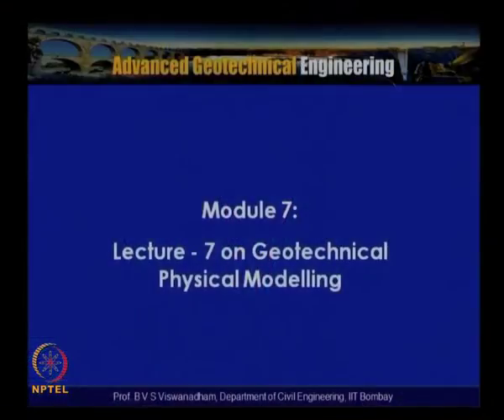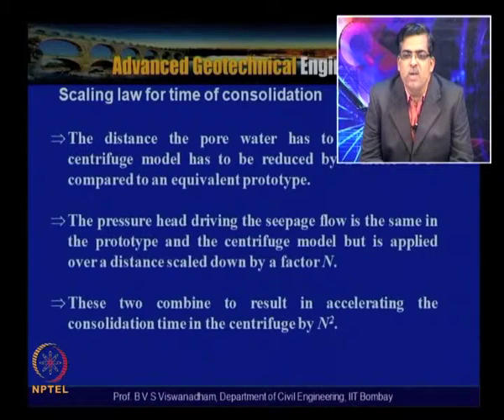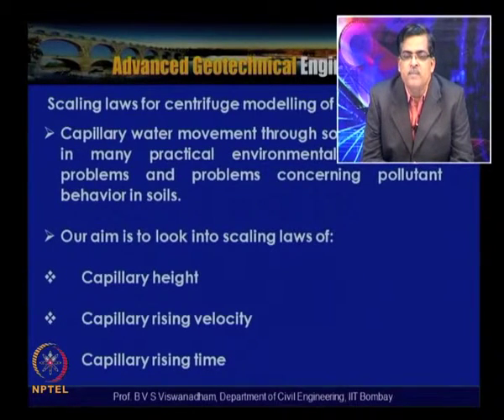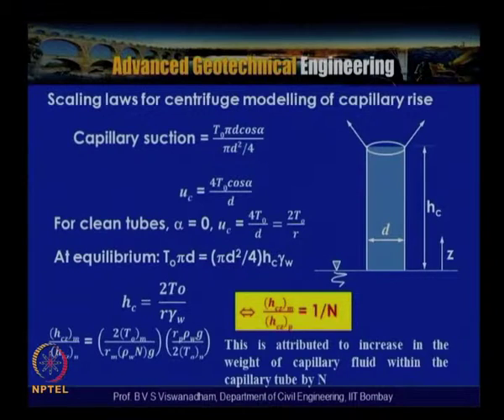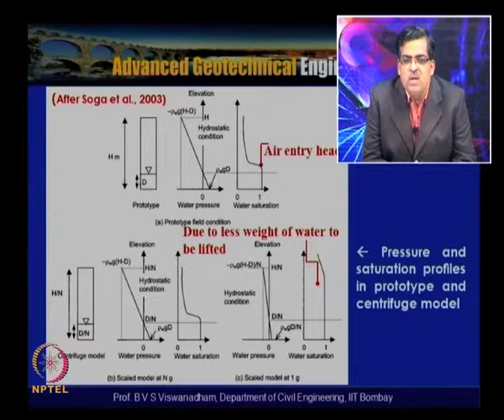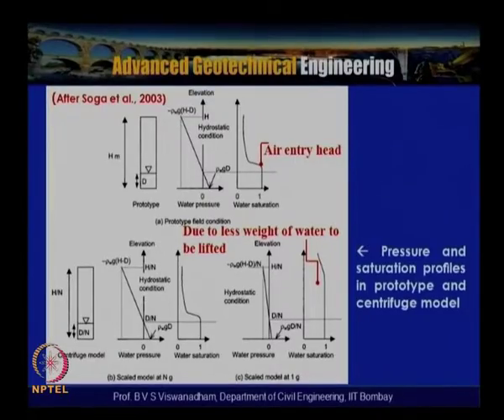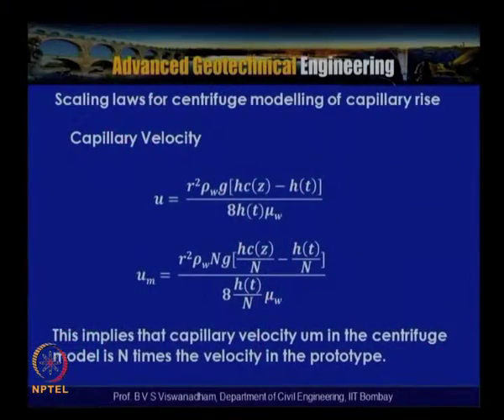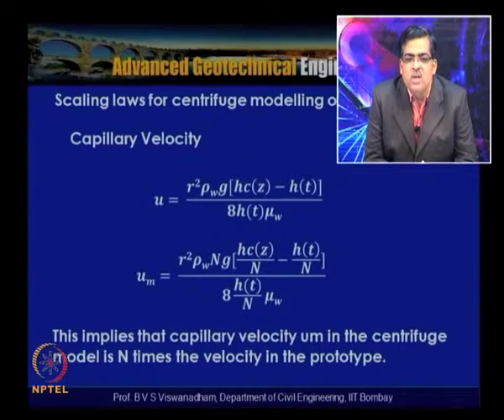Mod-07 Lec-56 Lecture - 7 on Geotechnical Physical Modelling